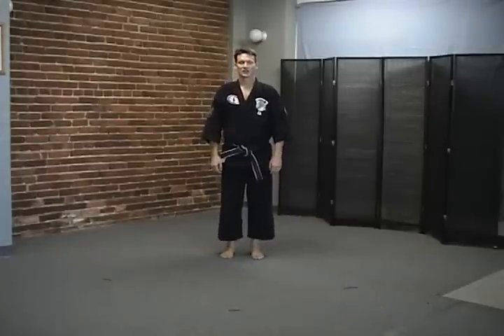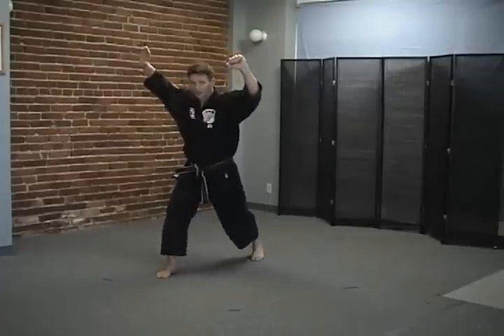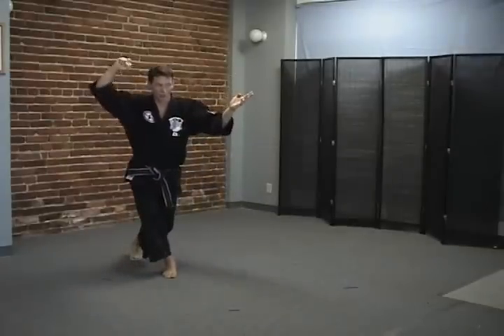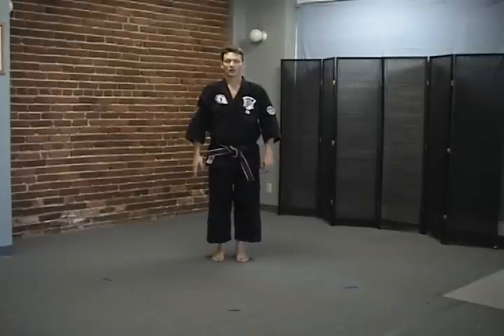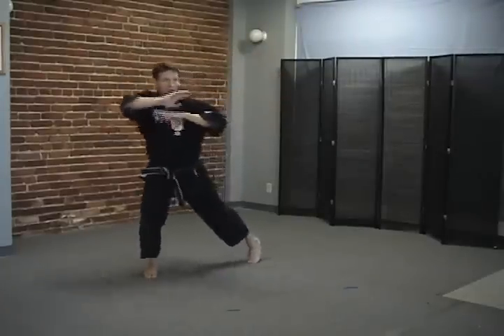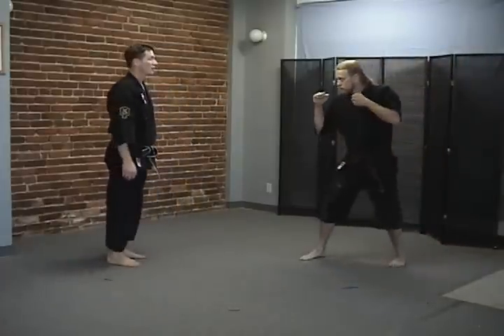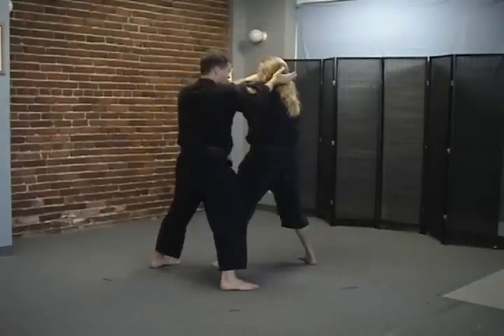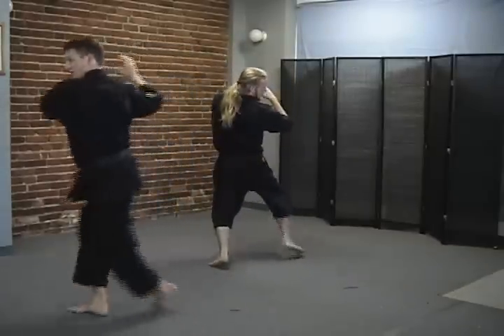Kenpo "Shield and Sword" by Scott Halsey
Scott Halsey instructs the Kenpo technique "Shield and Sword" and then demonstrates it on one of his black belts.  This is one of the techniques from his Blue Belt DVD - available